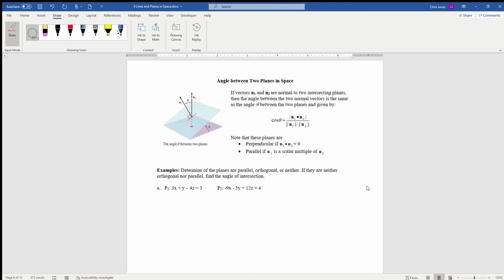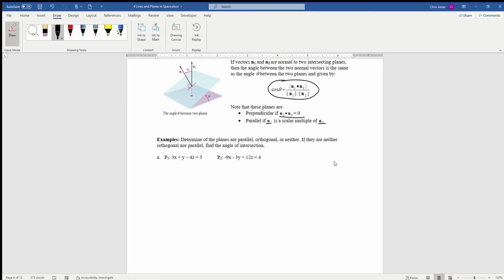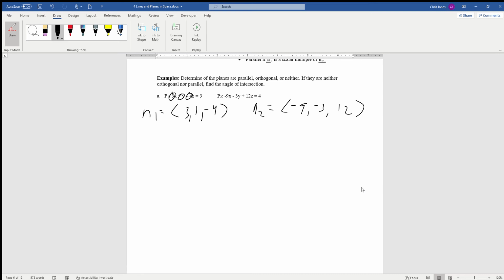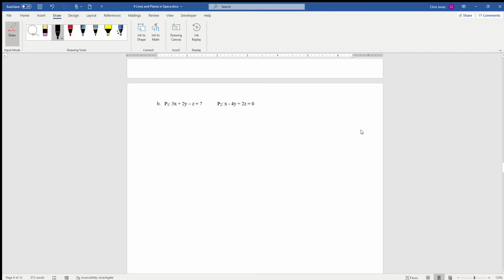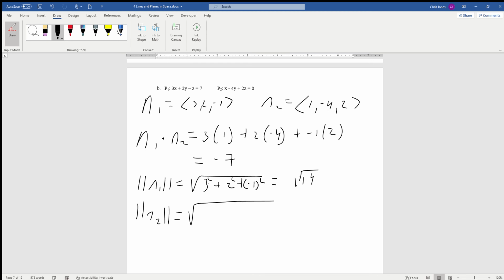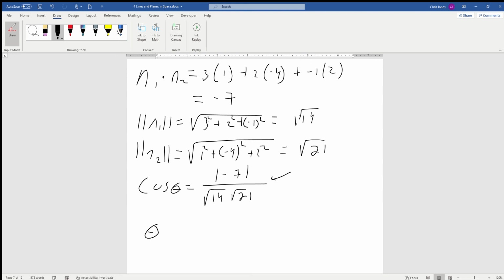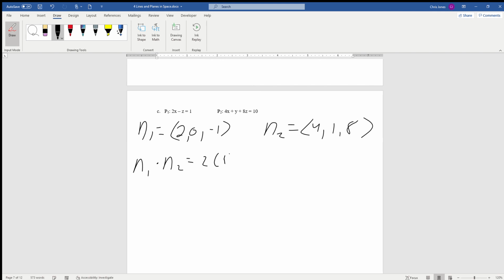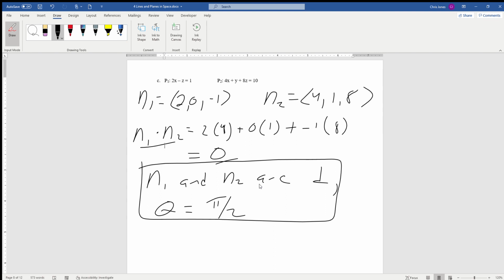4 3 Lines and Planes in Space